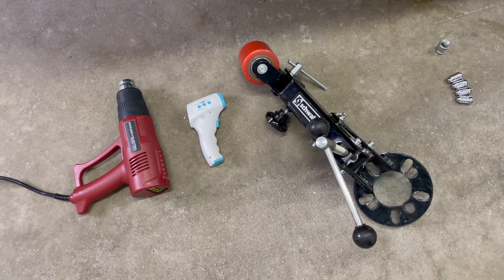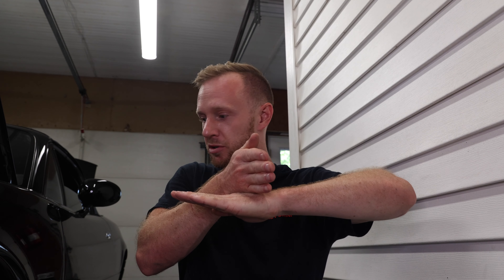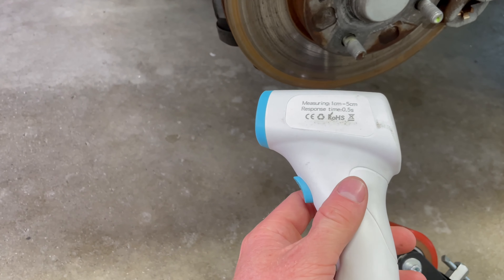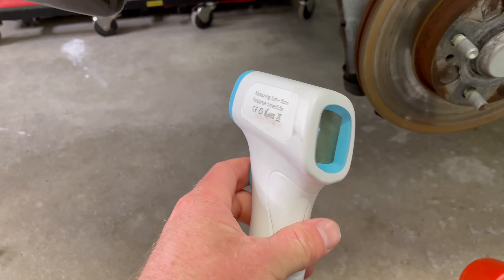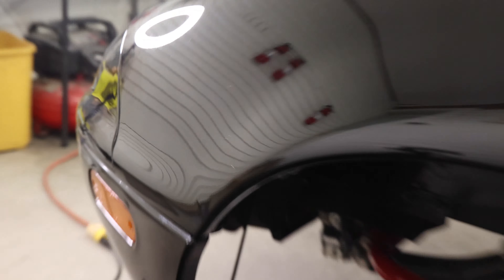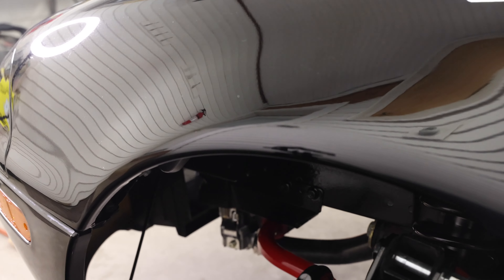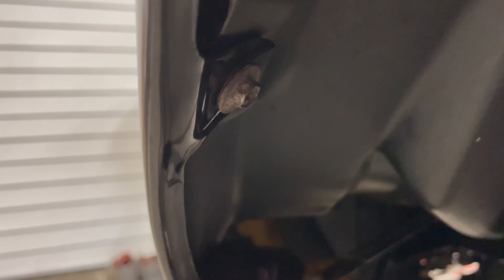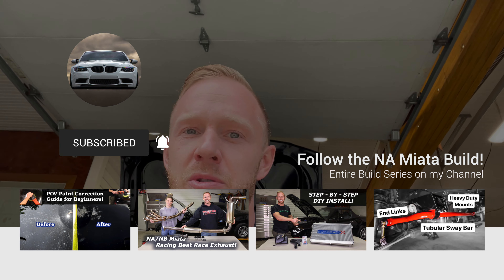How to Roll Fenders Properly!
Fender Rolling 101: Simple Tutorial [4K]
Learn How To Roll & Pull Your Fenders Properly by Following this Simple Step by Step Tutorial!

Project Mx5 Miata is about to drop low on coilovers, but first, we need to roll and pull the fenders to make sure we don't have any rubbing issues.  In this video, I show you the proper way to roll fenders, so you can try it yourself on your car.  It's the same method I use for all of my fender rolling jobs.  Let me know if you have any questions in the comments below.

👇Specialty Tools for this Job:
Fender Roller
Heat Gun

👇 Helpful 🛠 Tools:
🚘 Low Profile Jack
🤌 Pinch Weld Jack Pads
3️⃣ Ton Locking Safety Jacks
◾️Frame Rail Jack Stand Pads
🧰 Tool-Kit I Use Every Day
🙌 My Favorite Tool
🔩Anti-Seize Used on Bolts

Equipment I Use:
Camera - Canon Eos R6
Lens - RF 24-105 f/4L IS USM
Rode VideoMic Pro
Neewer GoPro Mount
GoPro ND Filter